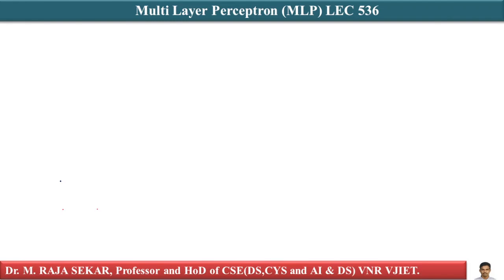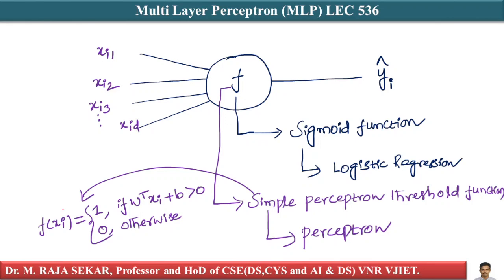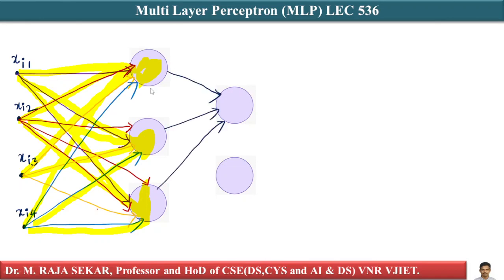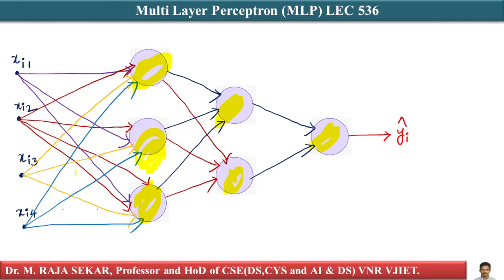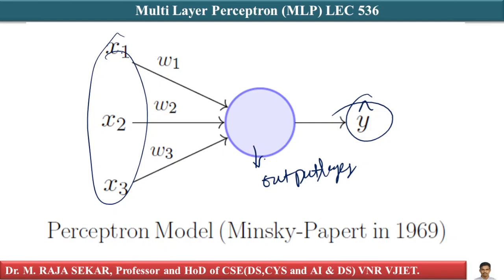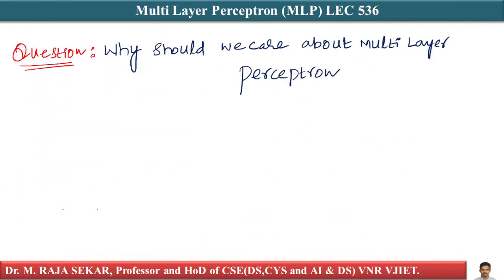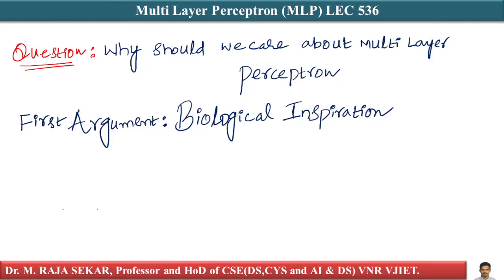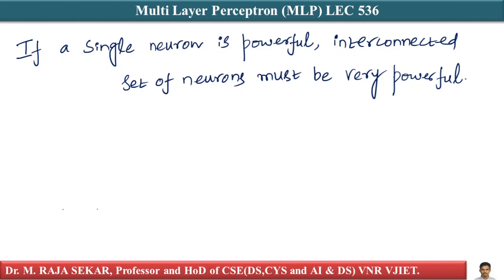Multi-Layer Perceptron (MLP) LEC 536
Multi-Layer Perceptron (MLP)